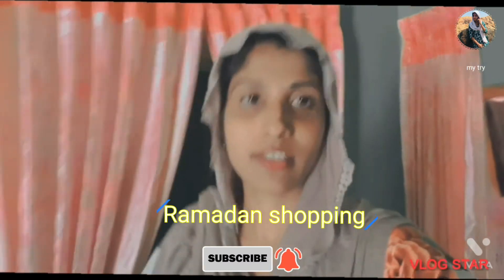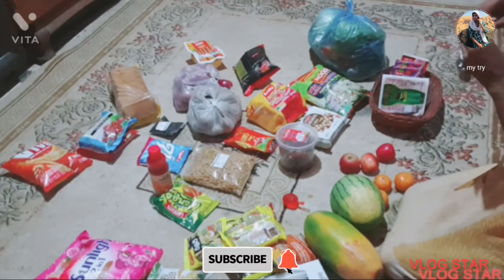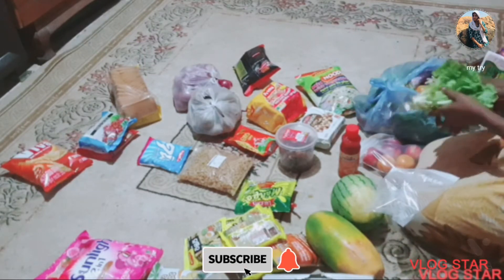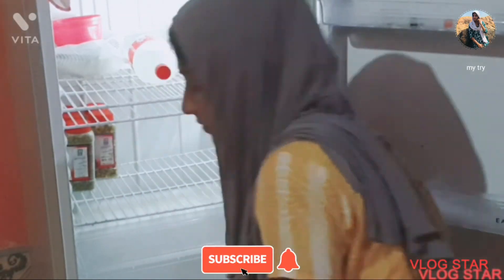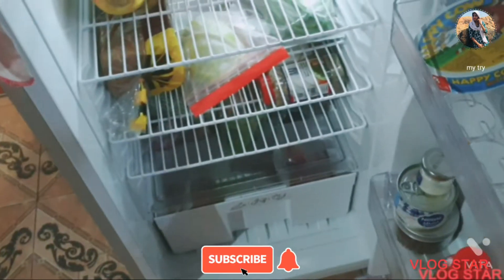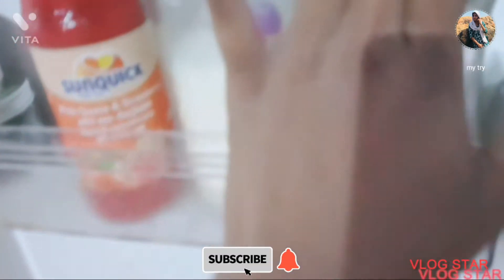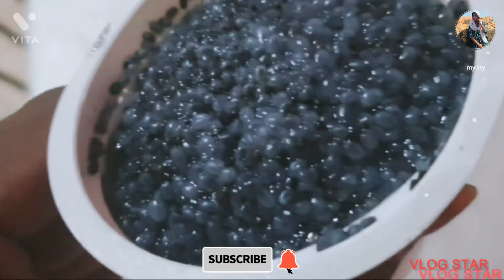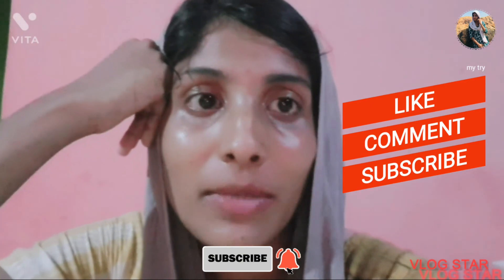Ramadan shopping preparation video srilanka tamil